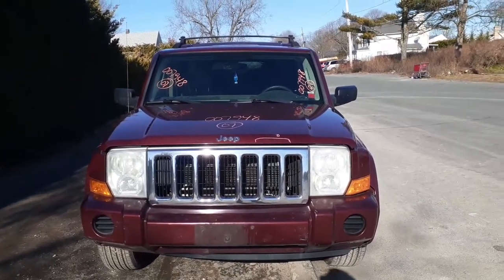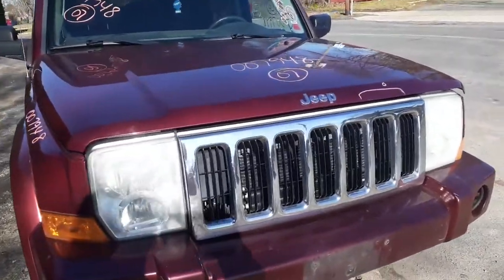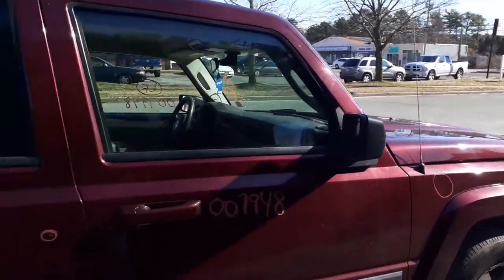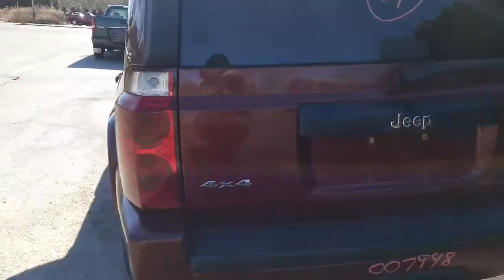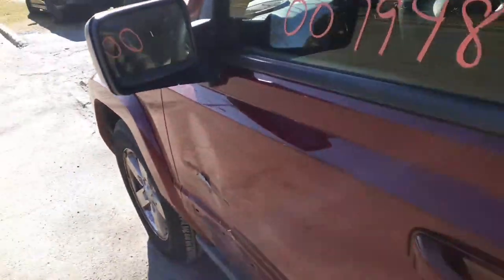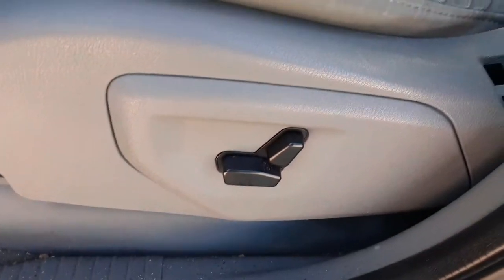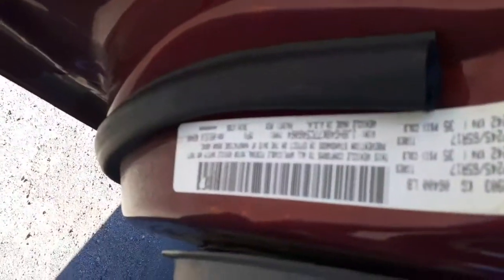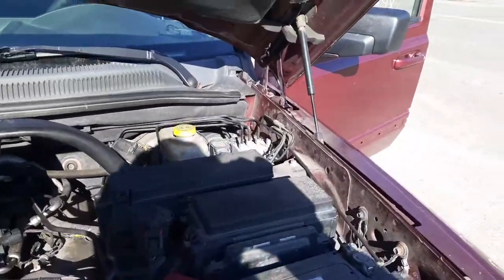Parting out this 2007 Jeep Commander 4x4 Stock 7948 at All American Auto Wreckers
This Commander runs and drives but it has a bad 3.7 engine. It overheated. It's a loaded jeep with rear ac and 3rd row seats.  The exterior color code is PEM. And the interior Trim code is K7D5. The jeep has 5 spoke 17 inch alloy wheels.